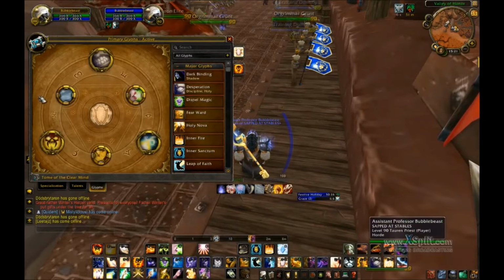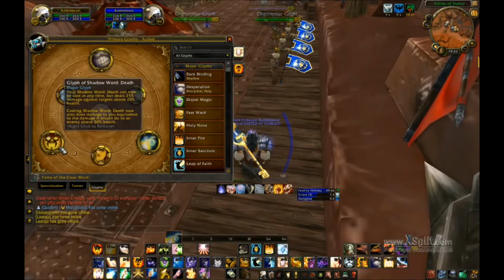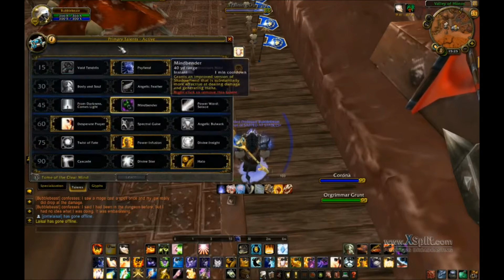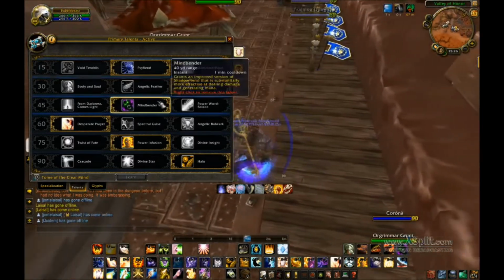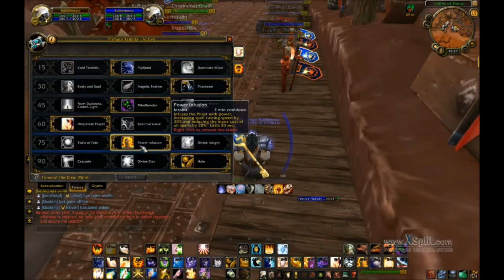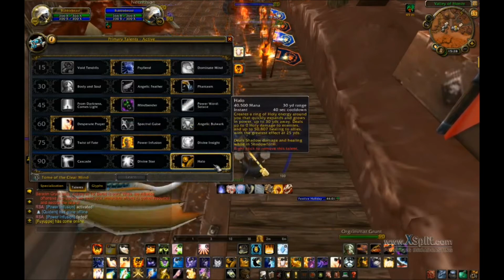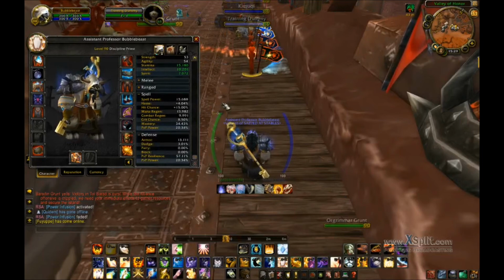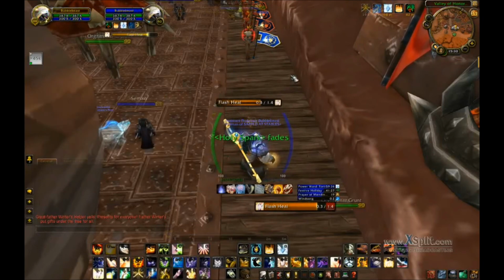Disc priest guide 5.1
Desperate prayer*
In this guide i go through glyphs spec 2s settup important spells and stat priority